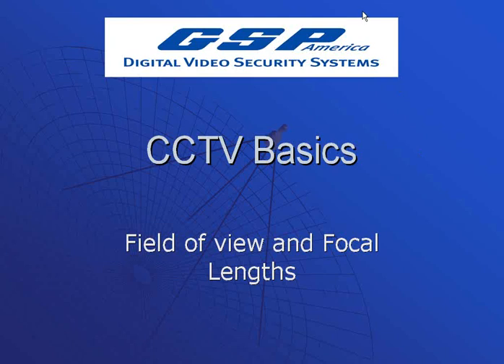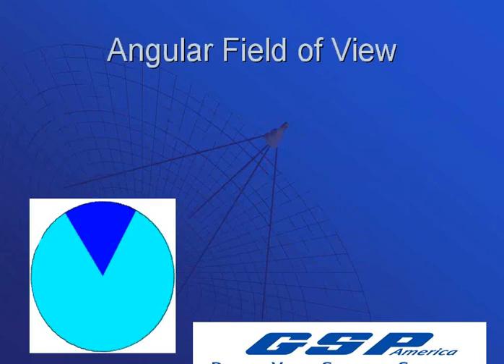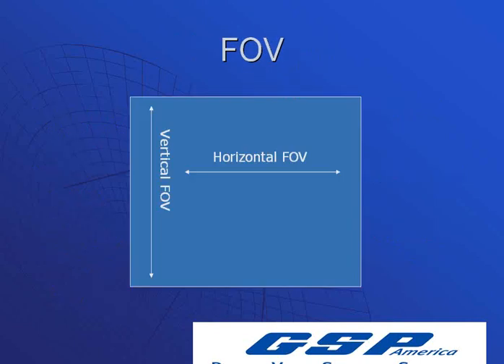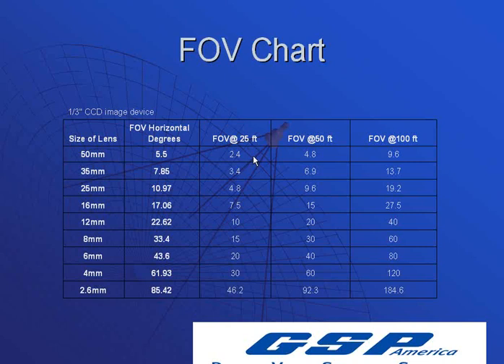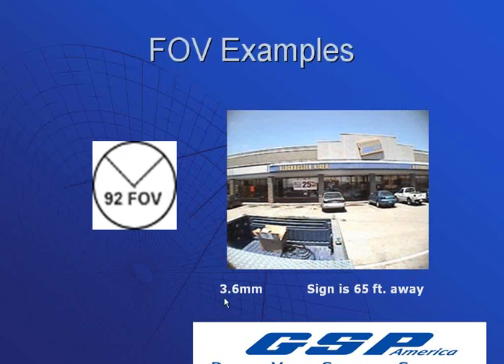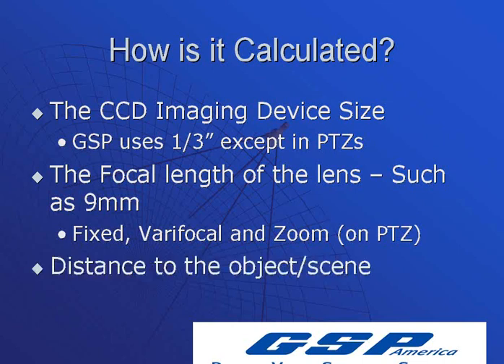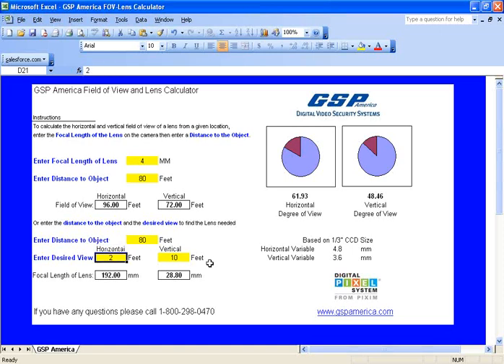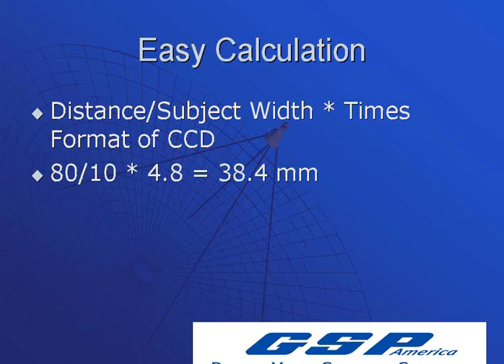Field of View and Focal Lengths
Describes what FOV (Field of View) is and how it is calculated as well as how that relates to choosing the correct lens.